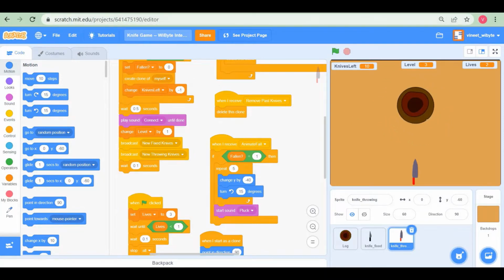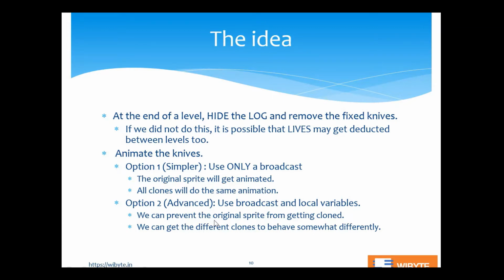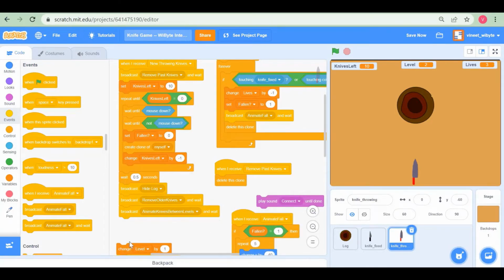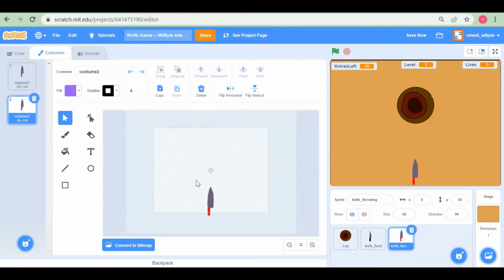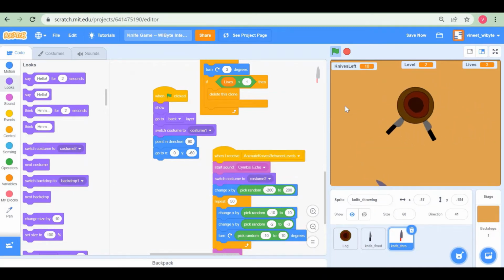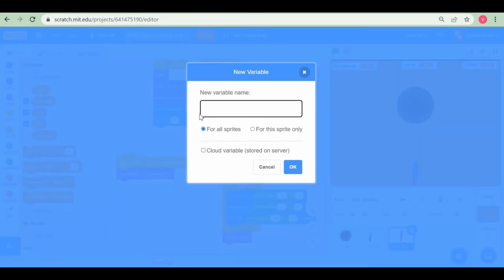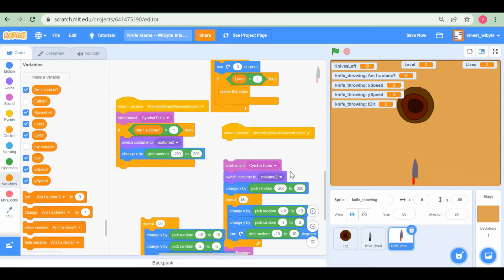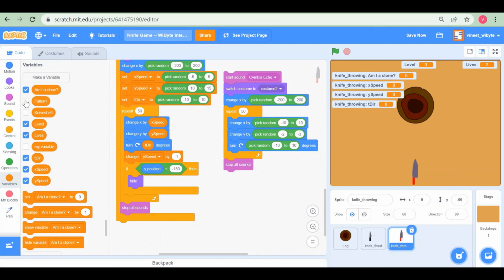Knife Game Enhancement -- Animate throwing knives between levels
In this video we look at an enhancement of the Knife Game, where we discuss how we can animate the throwing knifes in between the levels. This is in fact a bit involved.

We look at two approaches:
1. Simpler one using ONLY broadcast.
2. A more involved approach using BROADCAST and local variables.

In this video we discuss both the approaches and see in detail how we can implement these ideas in a step by step manner.